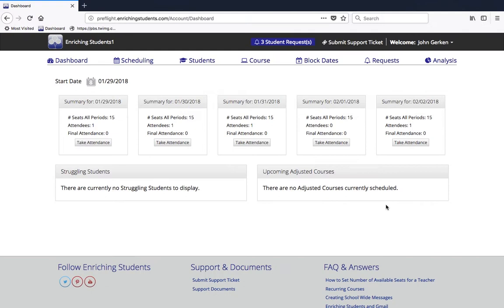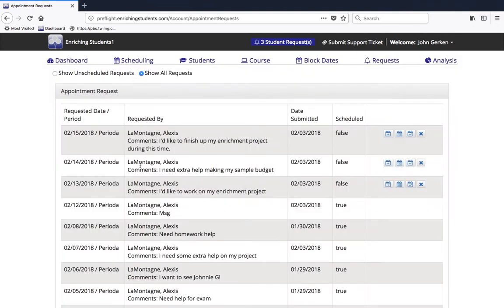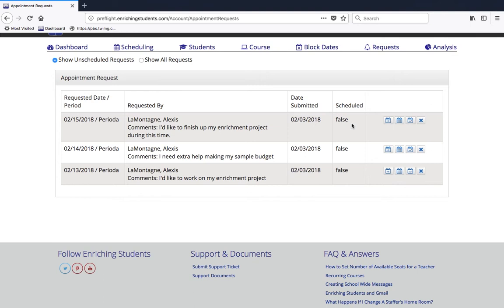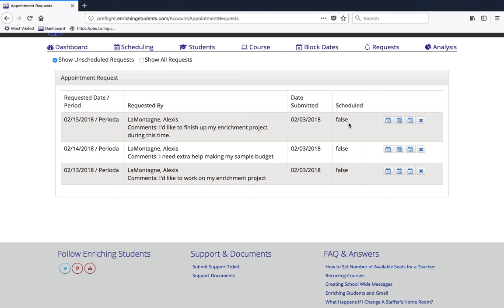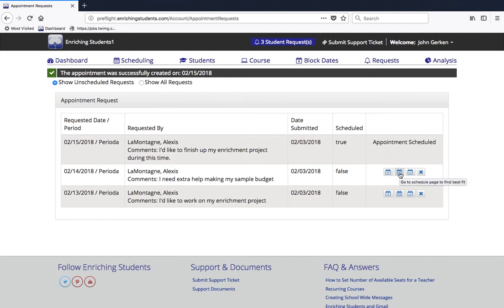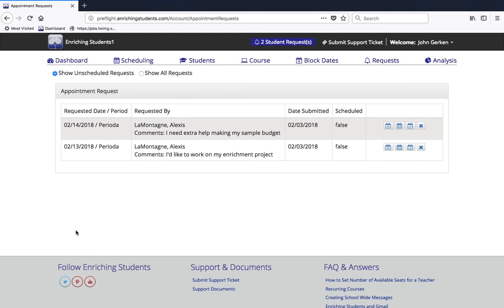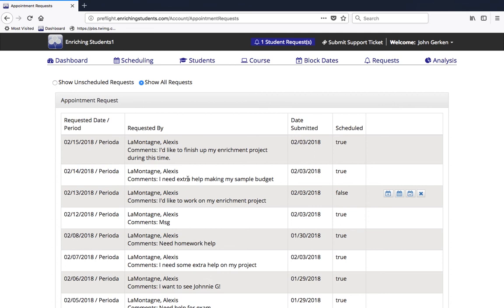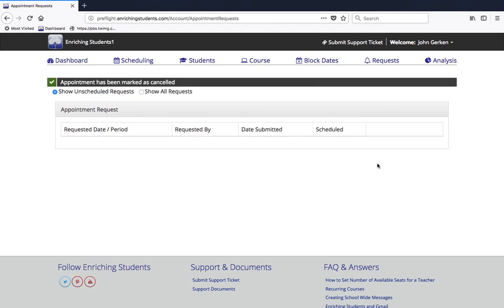Managing Student Requests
Your school may allow students to request appointments to see teachers. This video will show you how you can manage these student requests.